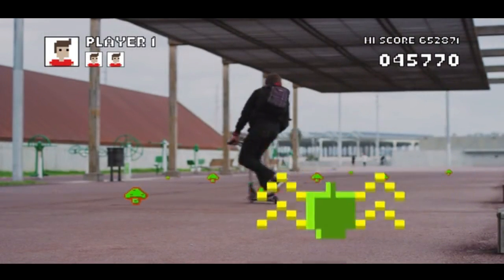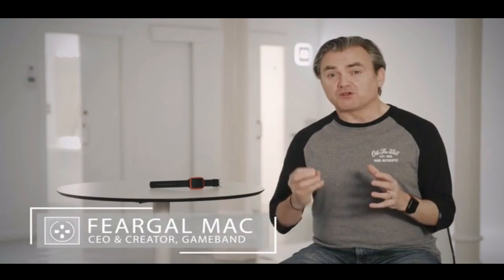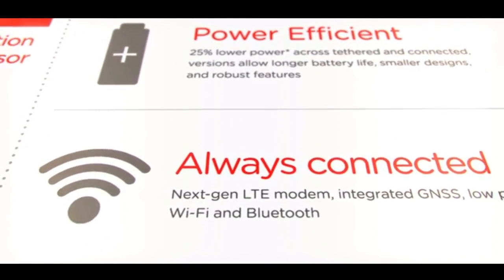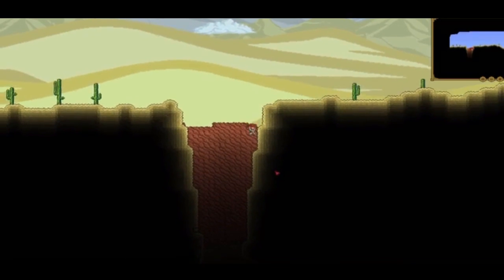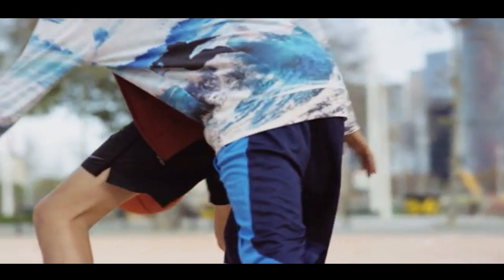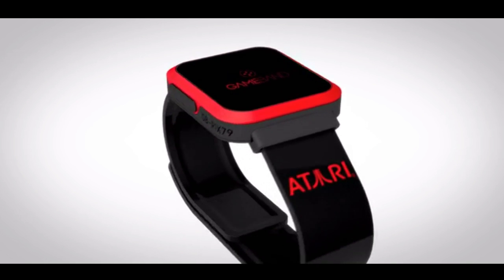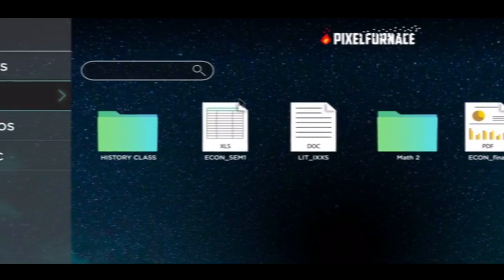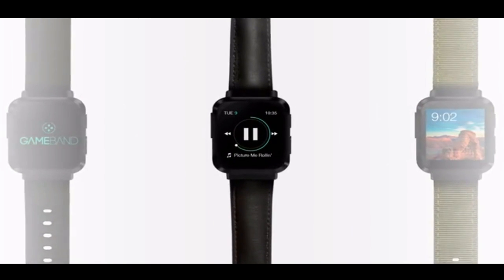SMARTWATCH FOR GAMER || GAMEBAND BY FMTWO GAME Inc.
I AM NOT THE OWNER OF ANY OF THE VIDEOS AND MUSIC  USED IN THIS VIDEO .
THIS VIDEO BELONGS TO :- Two Game Inc ...